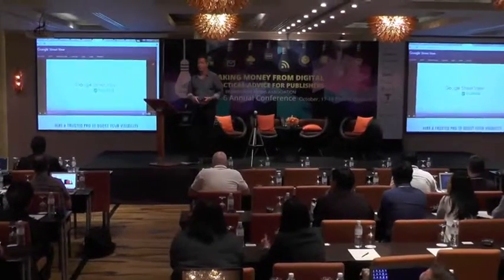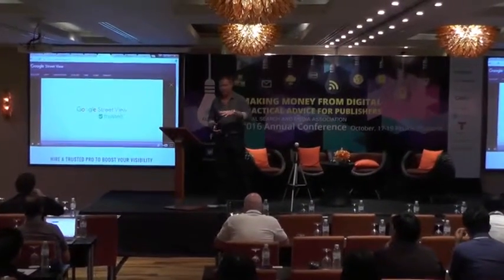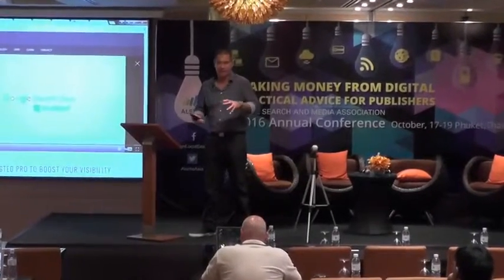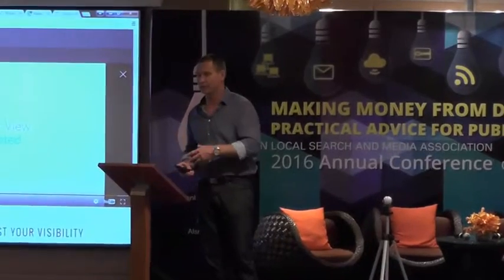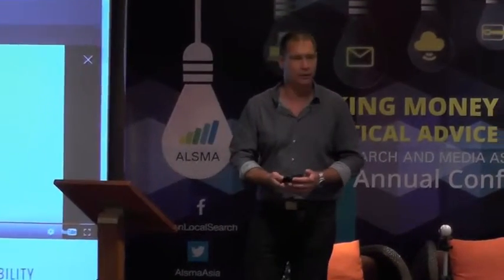3.1 Featured Presentation - Pete Donlan